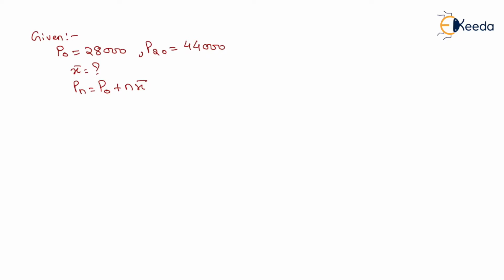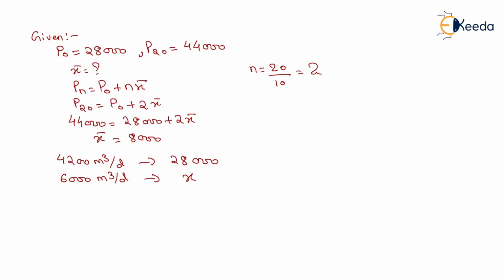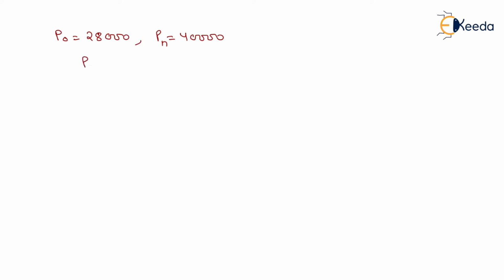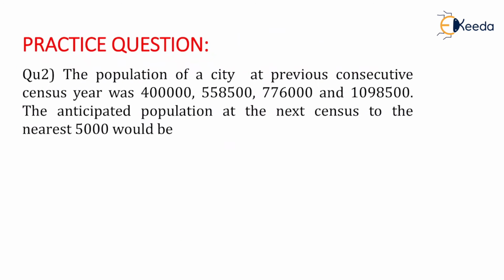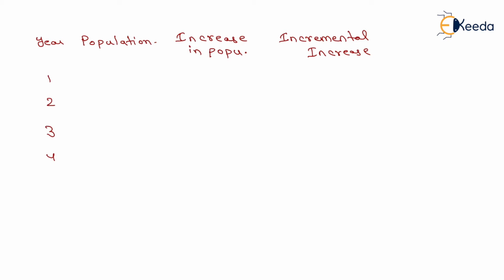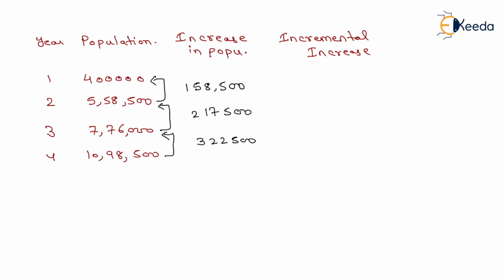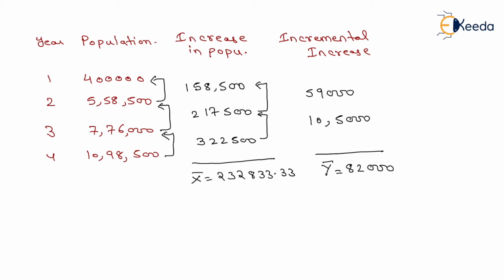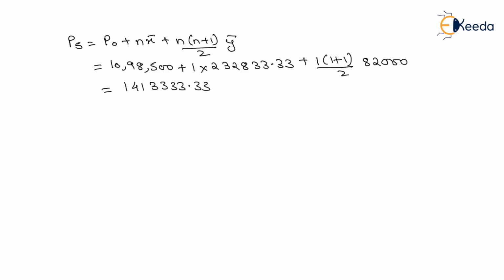Sources of Water and Water Demand - Air Pollution - GATE Environmental Engineering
Subject - GATE Environmental Engineering

Video Name - Sources of Water and Water Demand

Chapter - Air Pollution

Watch the video lecture on Topic Sources of Water and Water Demand of Subject GATE Environmental Engineering by Professor Prof. Mukesh Rai. Watch the Complete lecture on Engineering Academics with Ekeeda.

Happy Learning.